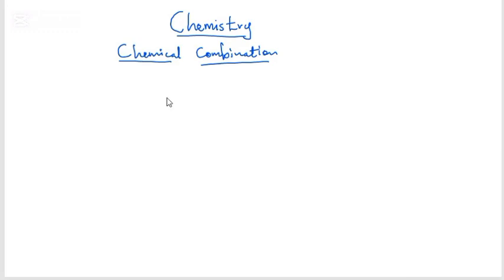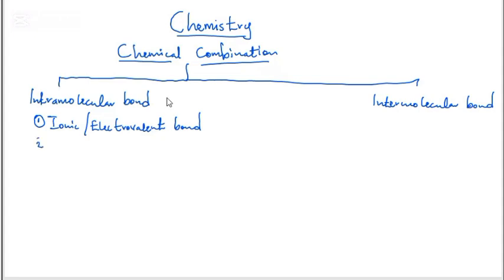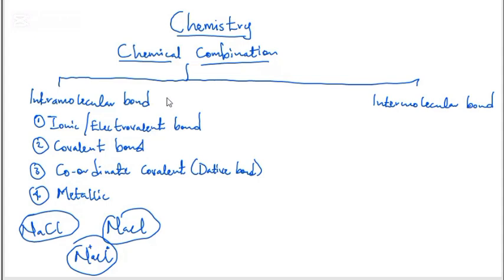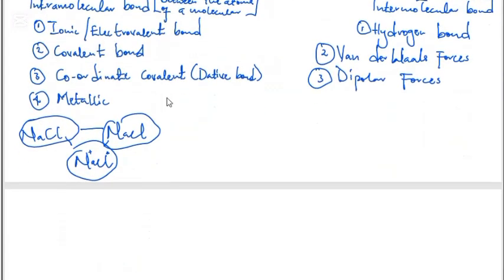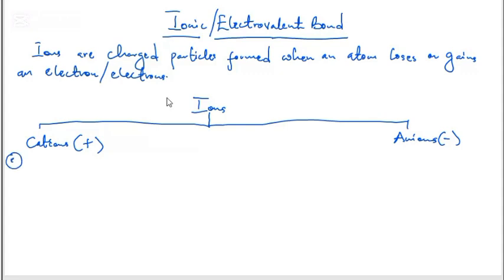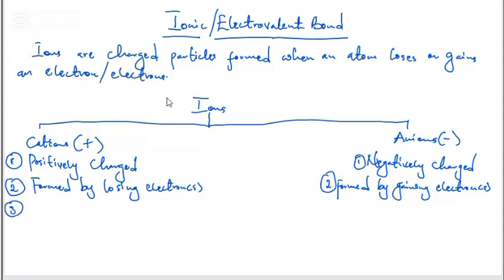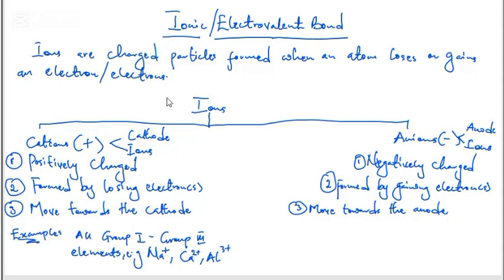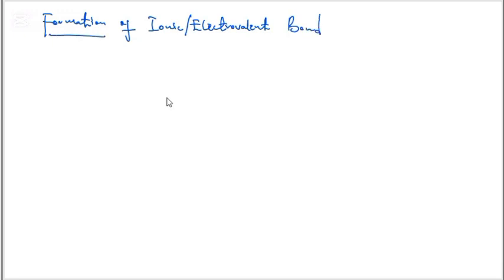Chemical Combination Explained Simply